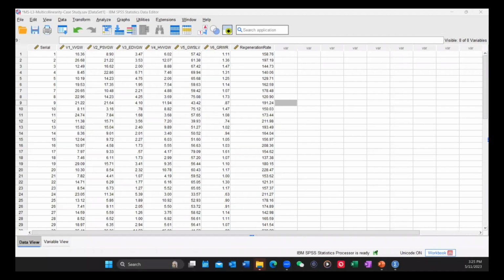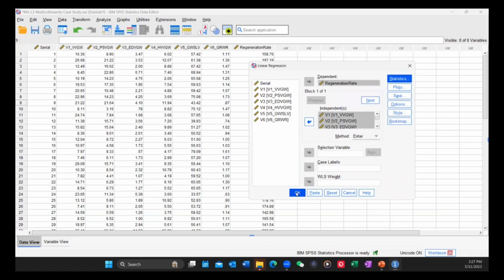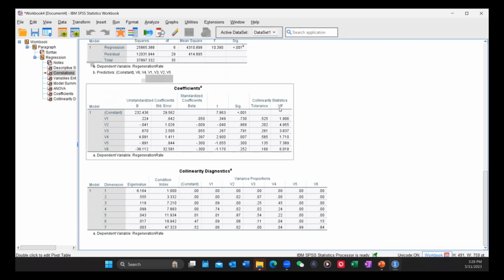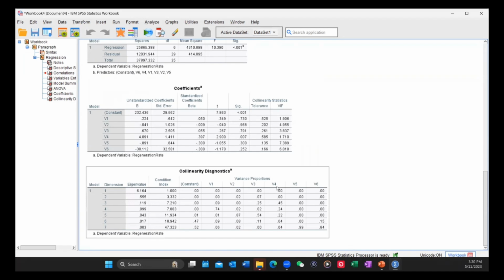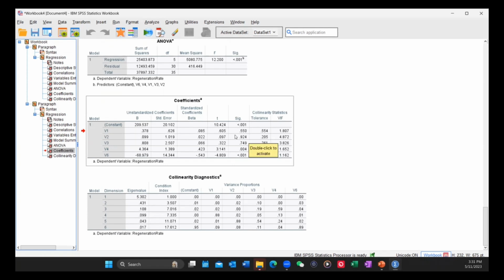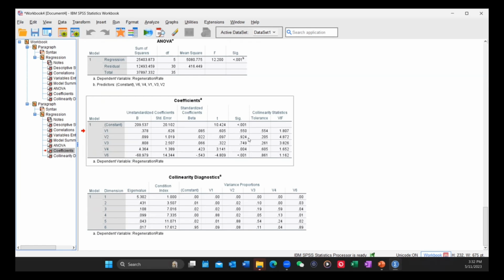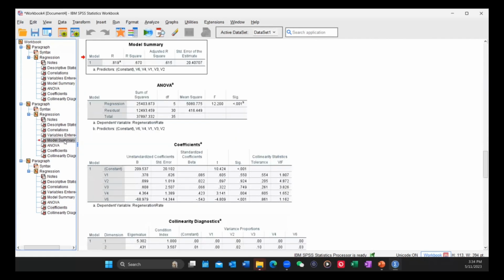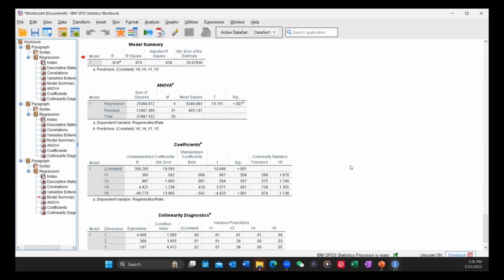41 M5 L2 Multicollinearity Case Study SPSS Demonstration